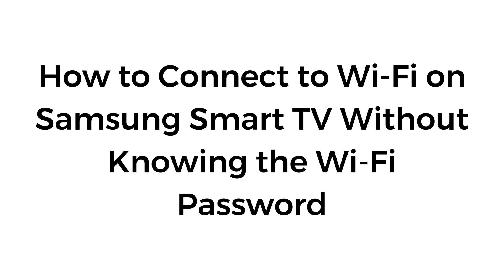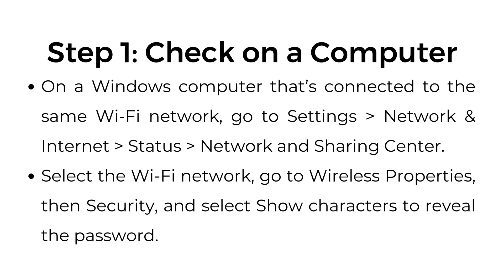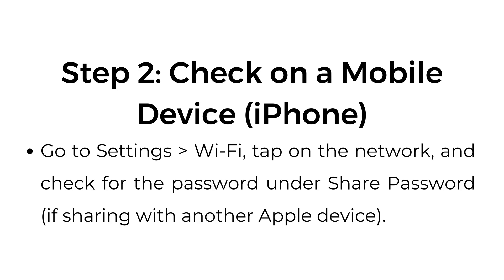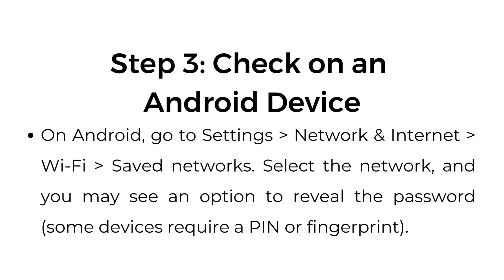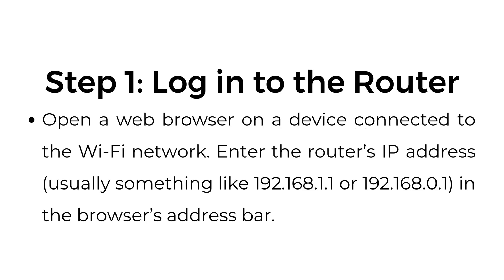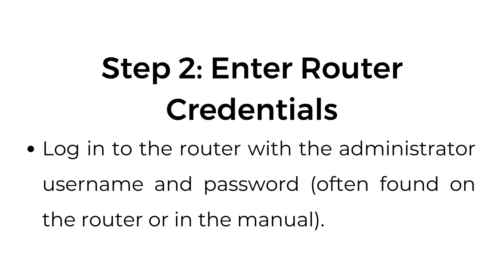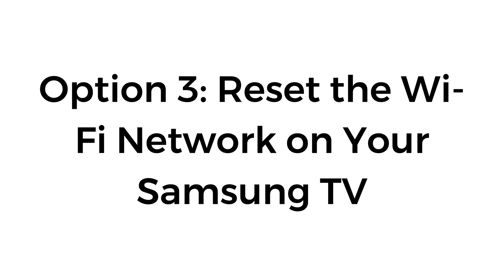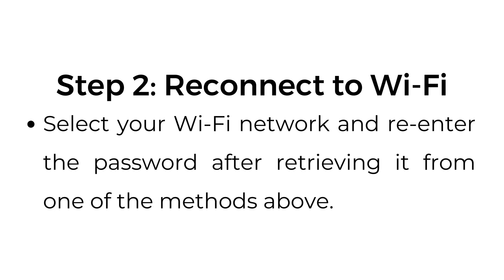How to Connect to Wi-Fi on Samsung Smart TV Without Knowing the Wi-Fi Password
In this video, we’ll show you how to connect your Samsung Smart TV to Wi-Fi without needing to know the Wi-Fi password.

00:00 Introduction
00:05 Option 1: Retrieve the Wi-Fi Password from Another Device
00:50 Option 2: Access the Router Settings
01:22 Option 3: Reset the Wi-Fi Network on Your Samsung TV